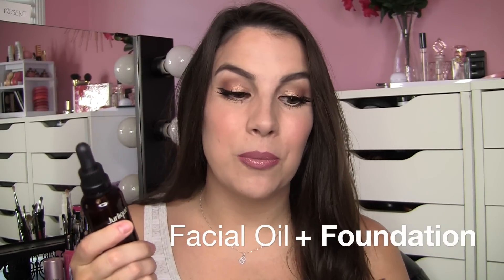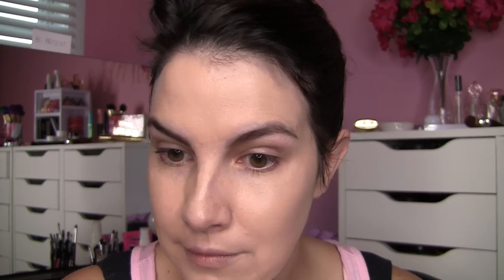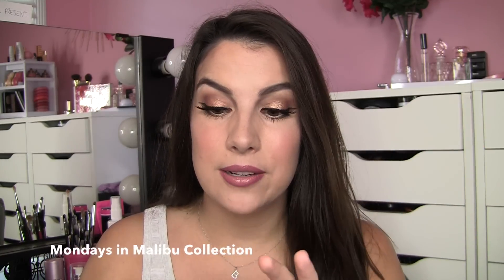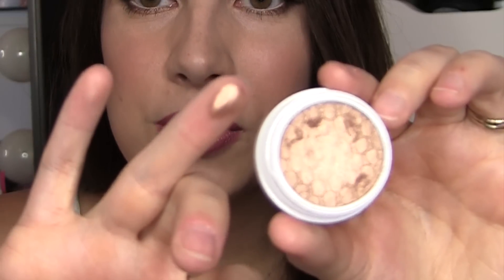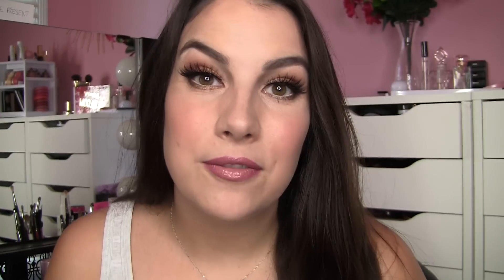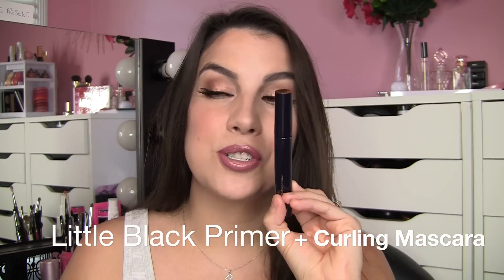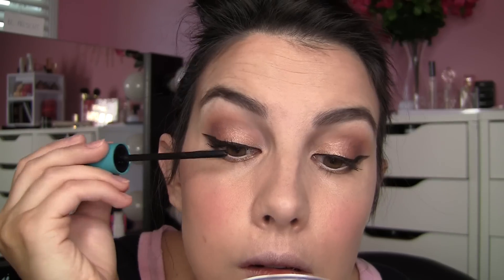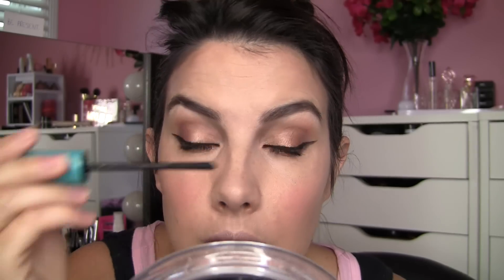Cosmetic Cocktails: Great Makeup Pairings!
I'm on Snapchat, and becoming obsessed. username-- emilynoel83

PRODUCTS MENTIONED...

EL Double Wear Max. Coverage-Creamy Tan

(I made a mistake & called it Meringue in the video!)

My shirt- Target
Lashes- Koko Lashes in Goddess
(Foundation/Blush/Lip all shown/demonstrated in video)